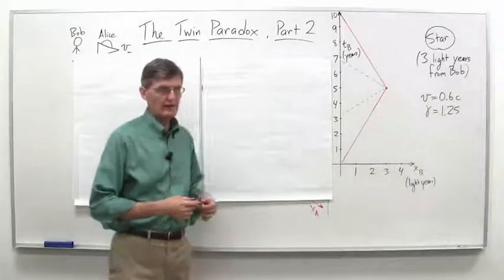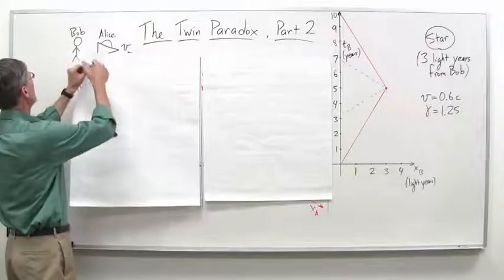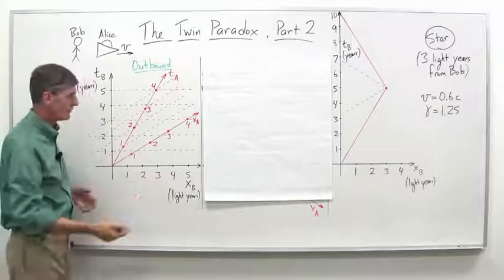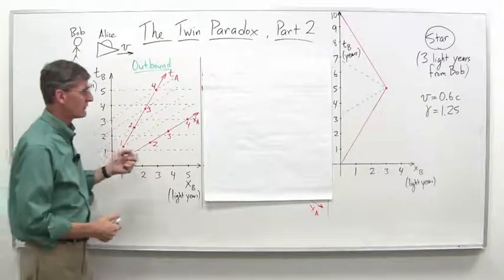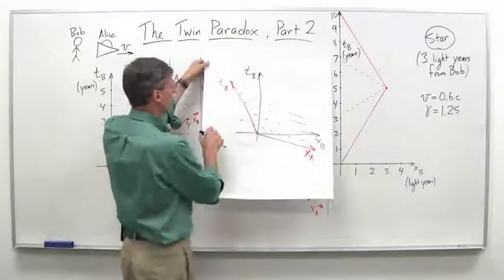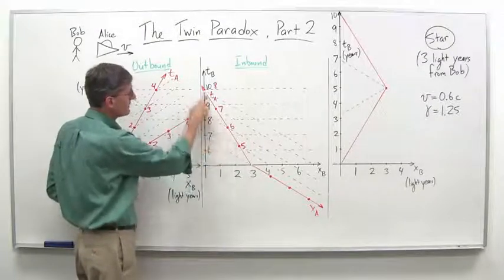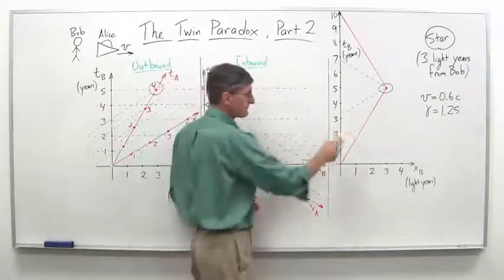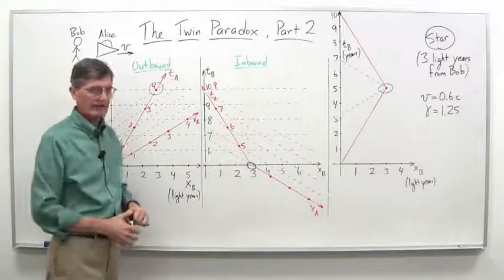Einstein's Special Theory of Relativity || 08 The twin paradox part 2 15 58 high def